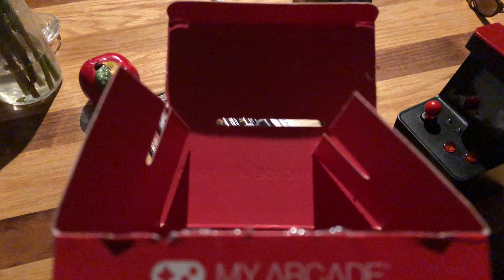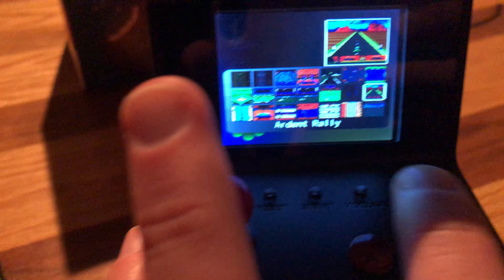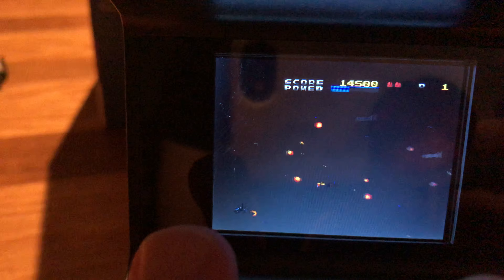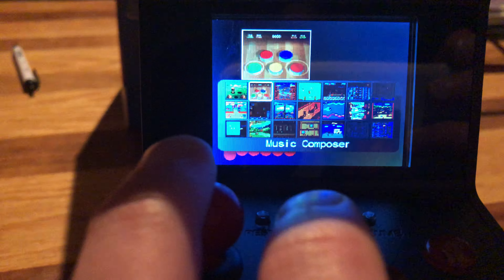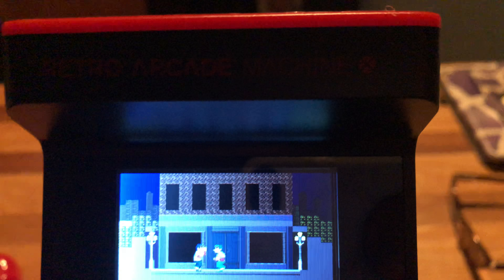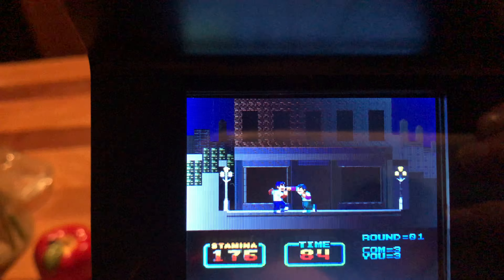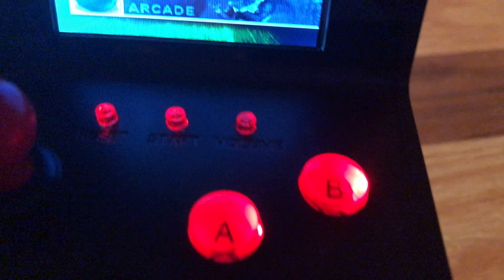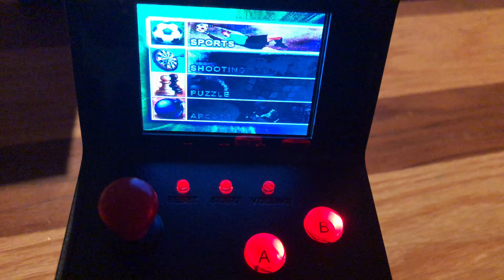My Arcade mini Arcade 10 300in 1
300 games on this I like this arcade it’s fun my favourite game is the gundam game on There hope you enjoy